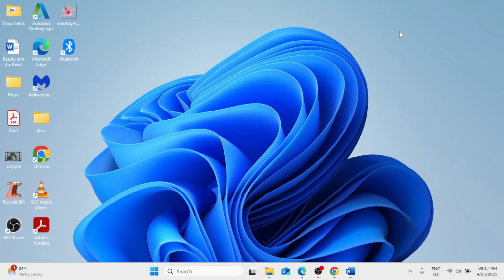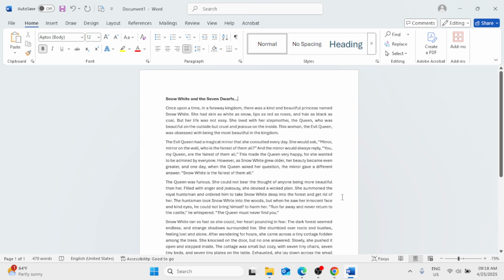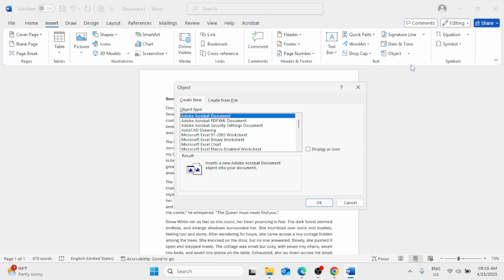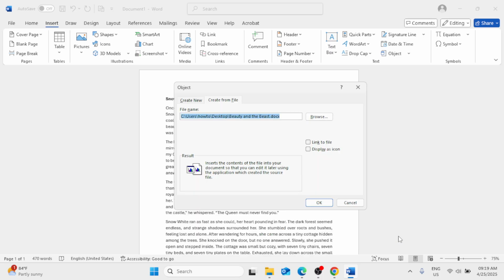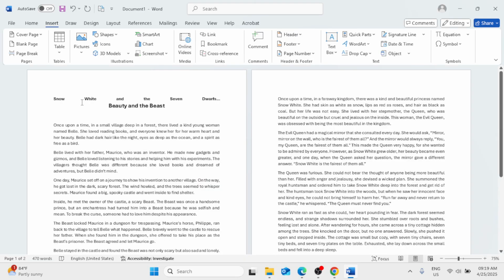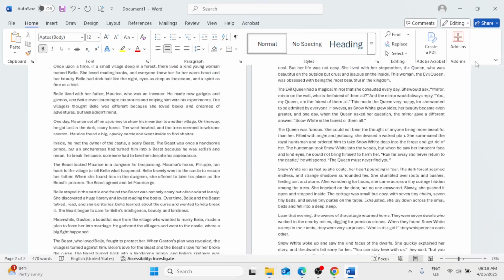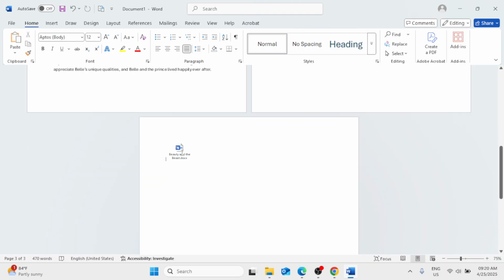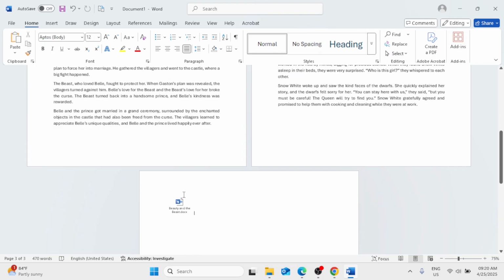How to Insert A Word Document Into Another Word Document [EASY TUTORIAL]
Learn how to easily insert one Word document into another!
Step-by-step guide to merging documents without hassle.
Perfect for combining reports, resumes, or any type of content.
Watch now and streamline your document workflow!